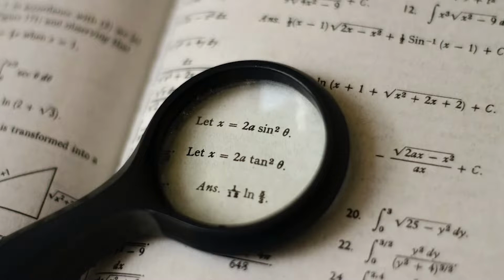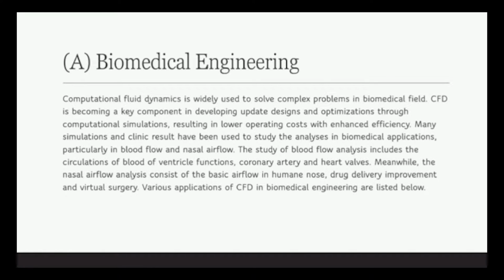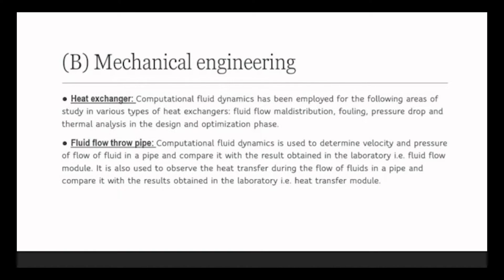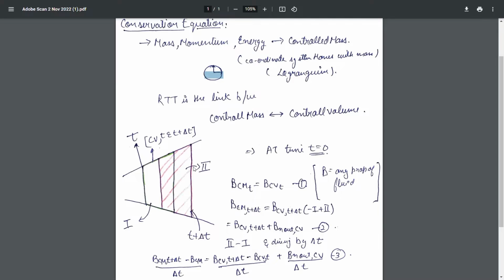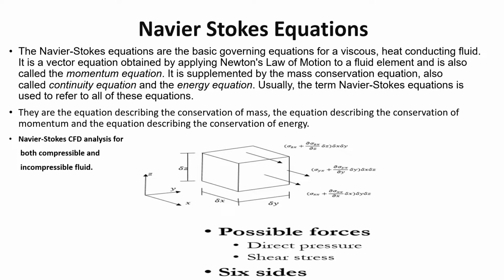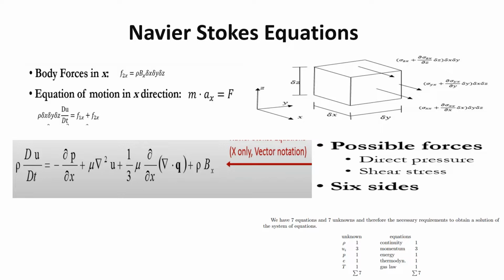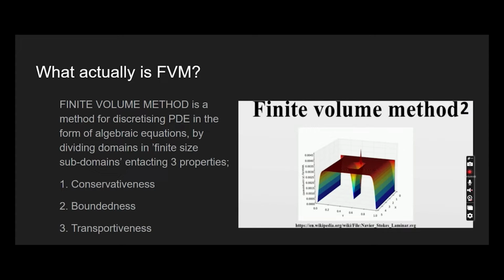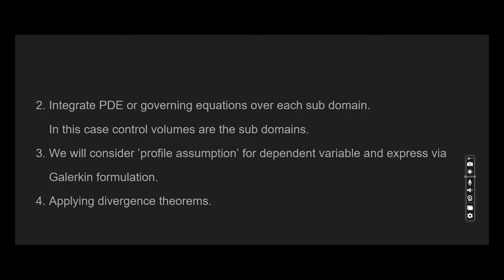2K20 ME 224-231 | Computational Fluid Dynamics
ROLL NO.
2k20/ME/224
2k20/ME/225
2k20/ME/226
2k20/ME/227
2k20/ME/228
2k20/ME/229
2k20/ME/230
2k20/ME/231
TIme stamps -
0:00-4:13 - introduction
4:14-9:24 - Applications
9:25-14:35 - RTT & Momentum EQ
14:36-18:51 - Navier stokes eq & discretization of it
18:52 - 23:04 - boundary layer & turbulent flow
23:05 - 27:52 - finite vol method
27:53 - 32:55 - finite element method for Navier stokes
32:56 - 38:15 - compressible flow